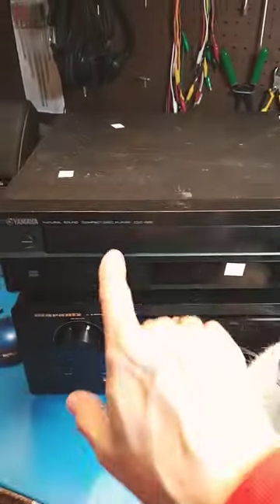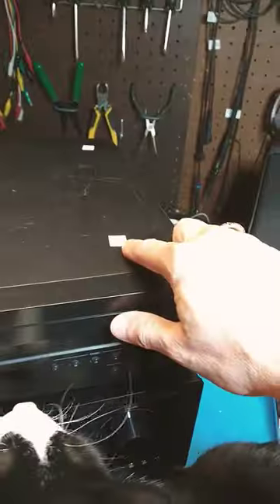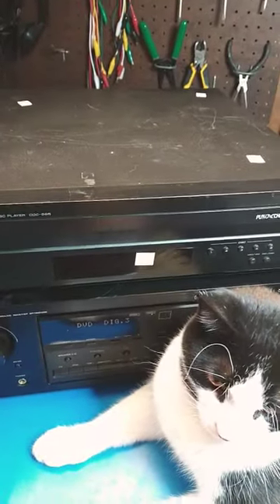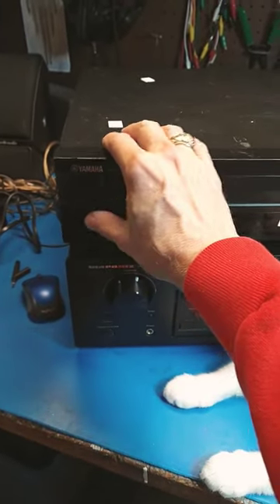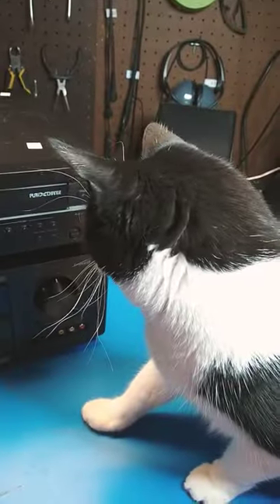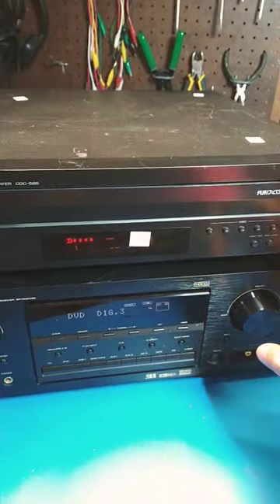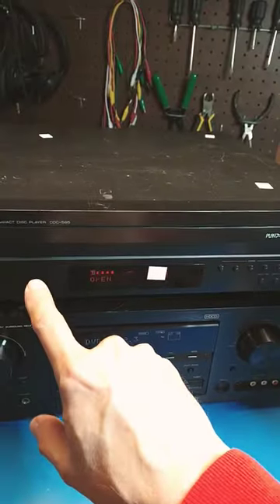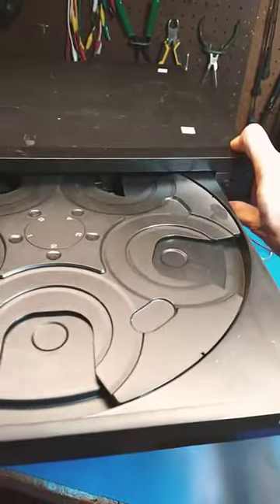Yamaha CDC-585 Carousel CD Player: First Power-On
Scooter and I power-on a Yamaha CDC-585 5-CD player for the first time that I picked up at a thrift store for cheap. Does it work?